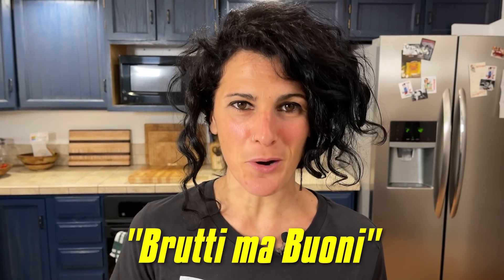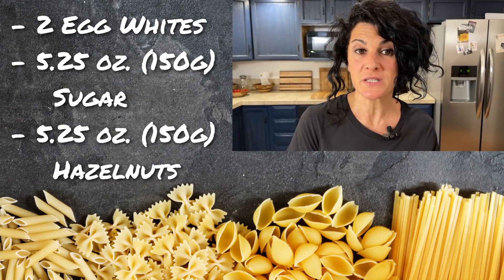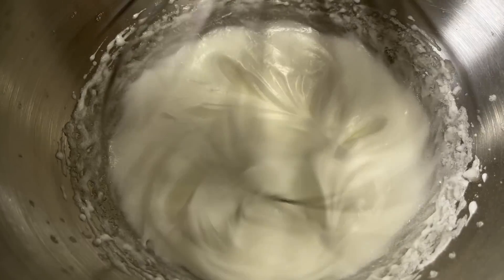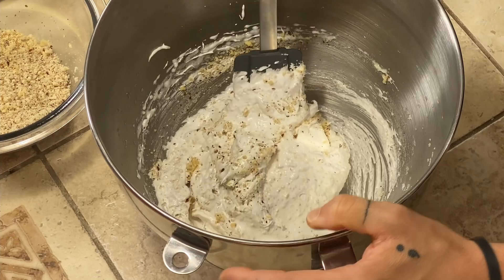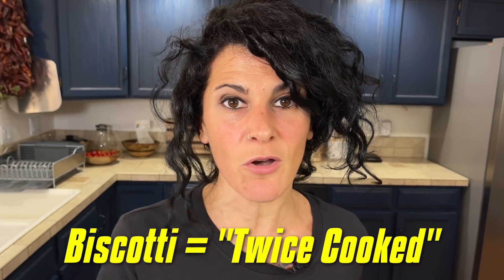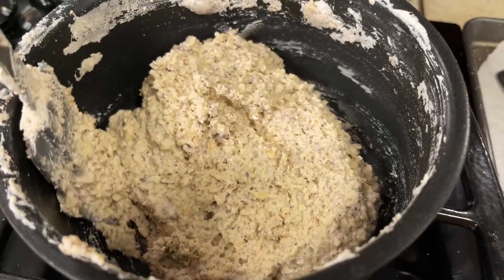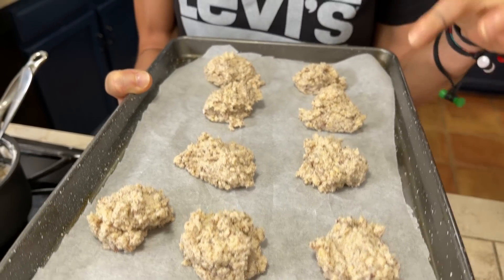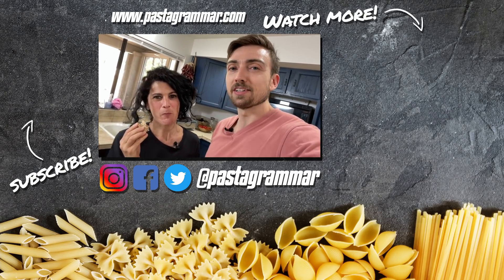How to Make "Ugly but Delicious" Cookies | Brutti ma Buoni Recipe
How to Make "Ugly but Delicious" Cookies | Brutti ma Buoni Italian Biscotti Recipe

Brutti ma Buoni—"Ugly but Delicious"—cookies are incredibly simple to make and absolutely yummy. Crispy on the outside and soft in the middle, these hazelnut biscotti taste like a Ferrero Rocher chocolate in cookie form! They're also flourless, making them gluten-free.

00:00 Introduction
00:34 Ingredients
01:08 Beat the Egg Whites
01:33 Add the Sugar
02:13 Add the Hazelnuts
03:13 Precook the Dough
04:40 Form the Cookies
05:00 Bake the Biscotti
05:22 Buon Appetito!